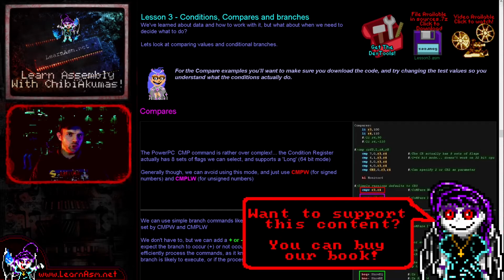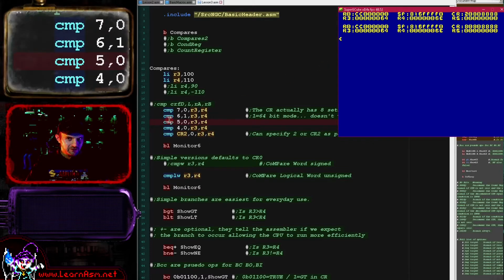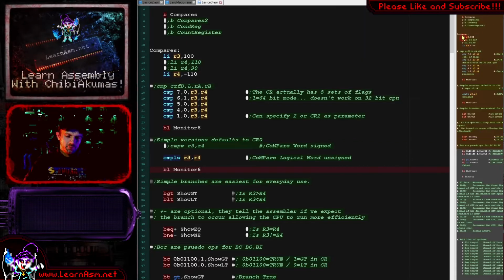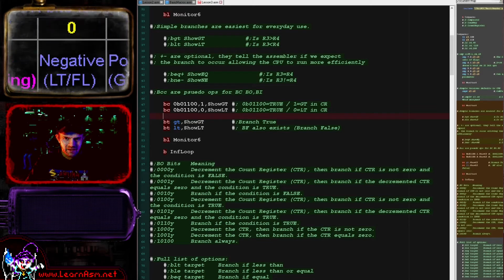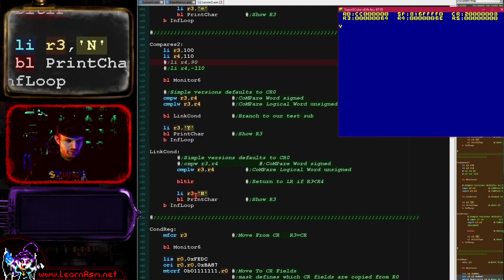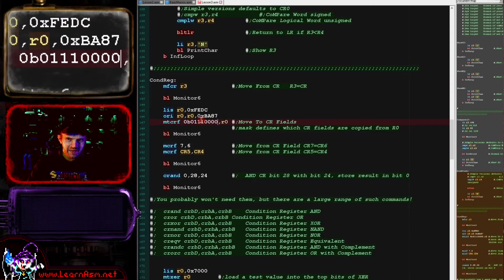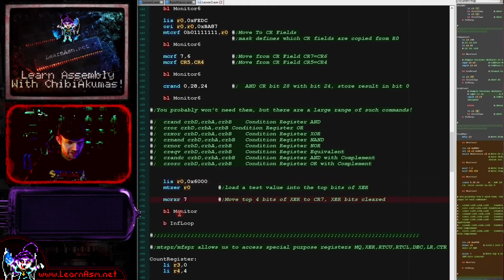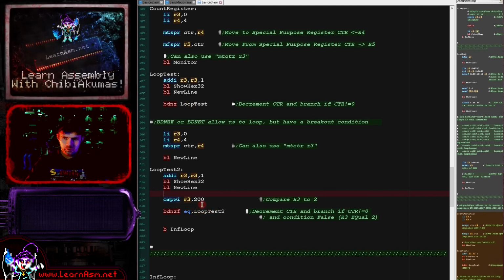PowerPC Lesson 3 - Conditions, Compares and branches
We've learned about data and how to work with it, but what about when we need to decide what to do? Lets look at comparing values and conditional branches.